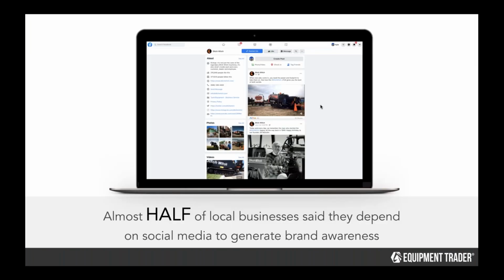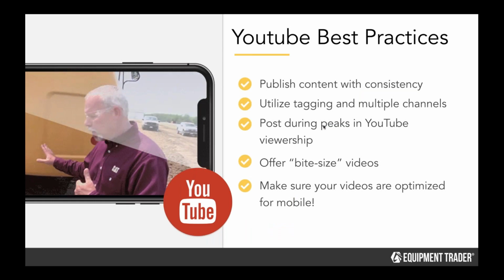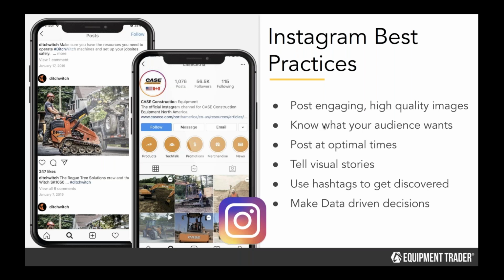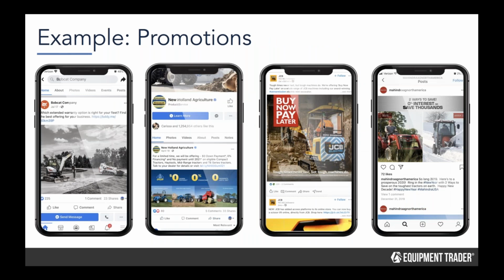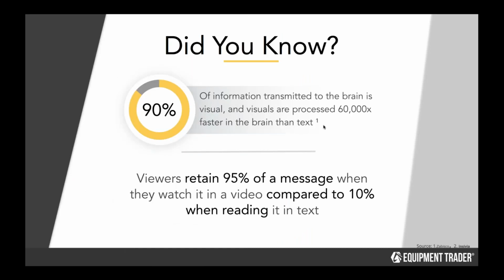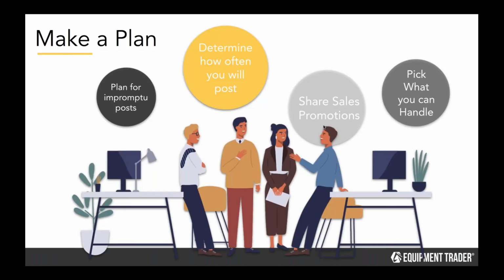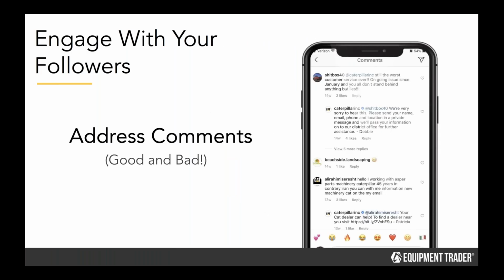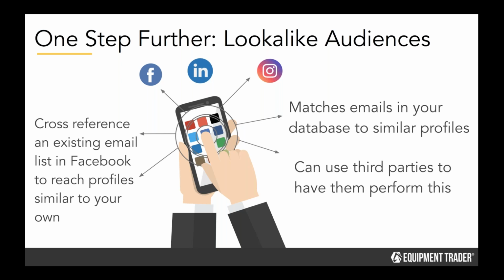Mastering Social Media In Your Dealership: A Webinar from Equipment Trader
In this on-demand webinar, Simon Heseltine, Vice President of Audience Growth at Trader Interactive, breaks down pain points surrounding social media many dealerships and marketers face everyday. This webinar will provide solutions and tips that will take a social platform, and help to transform it into an engaging and lead generating platform that builds your brand within your community. Targeting both novice social media managers, to the experienced everything is covered from deciding which platforms to use, to more advanced practices like video, lookalike audiences and retargeting.

Are you an Equipment Dealer looking for help navigating this new normal during the COVID-19 pandemic? We're here to help. We've built a resource library filled with cheat-sheets, articles, webinars, & more